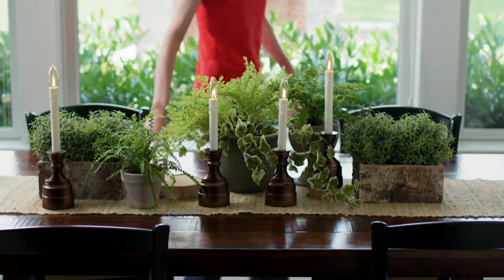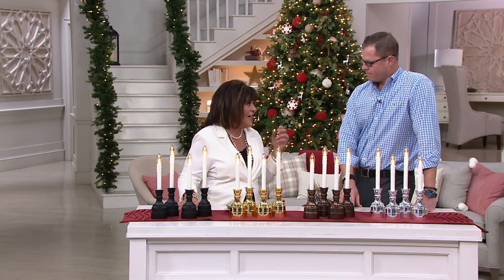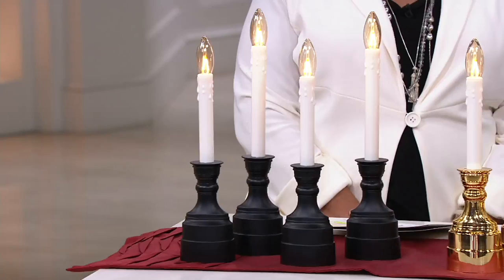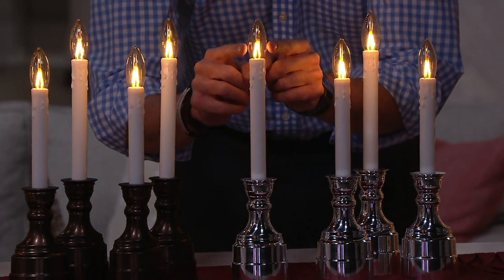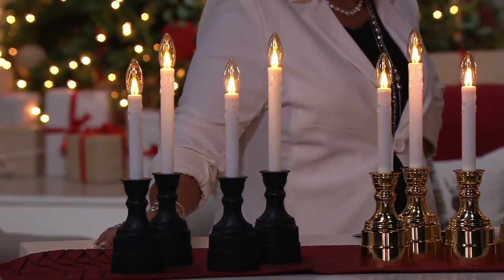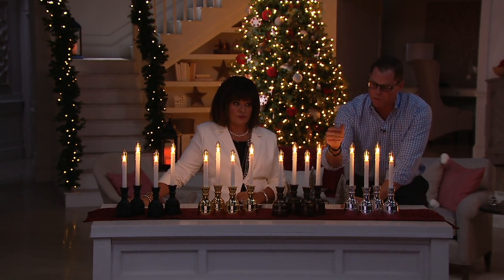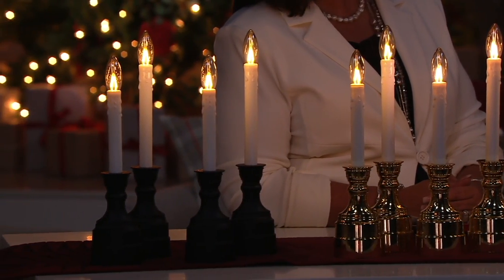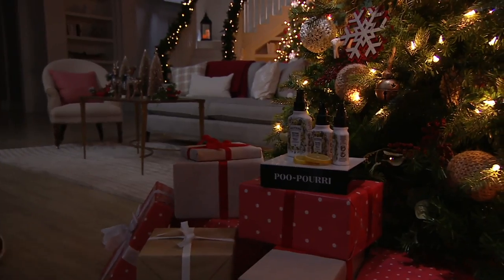Bethlehem Lights Set of 4 Warm Welcome Battery Op. Window Candles on QVC